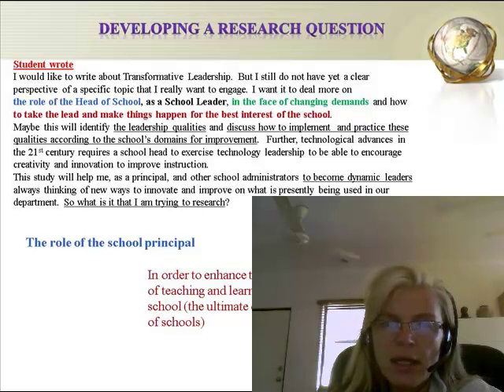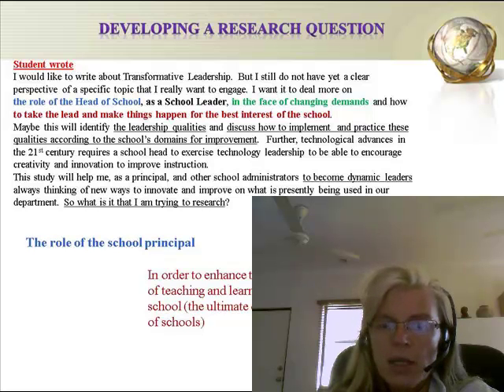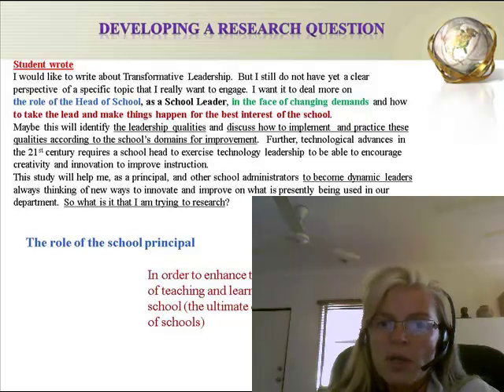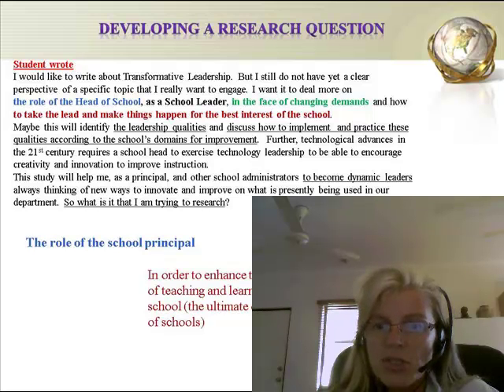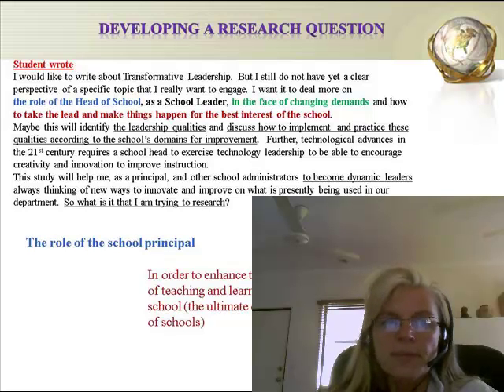Developing a research question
by Dr. Ania Lian, Charles Darwin University, Darwin, Australia